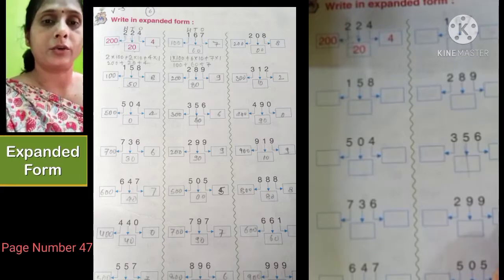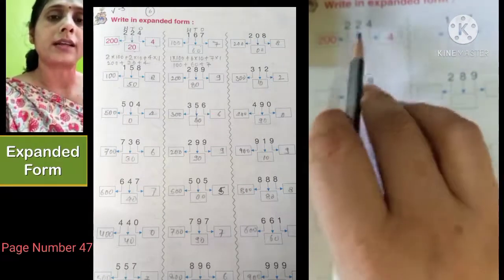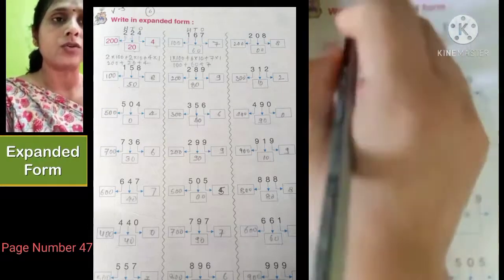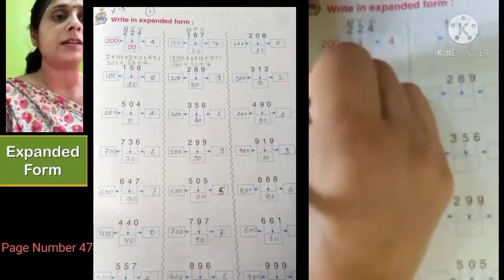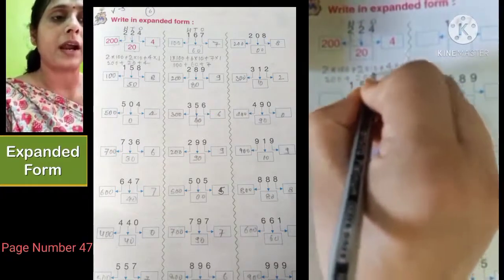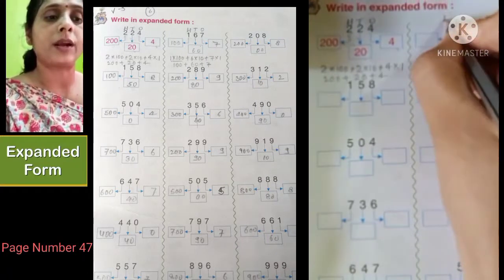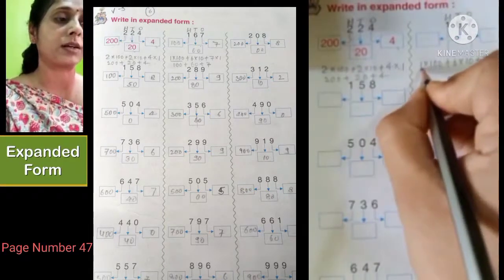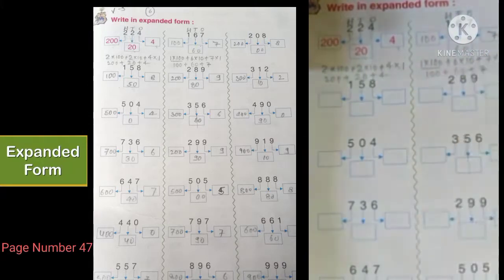Maths Class 2 2